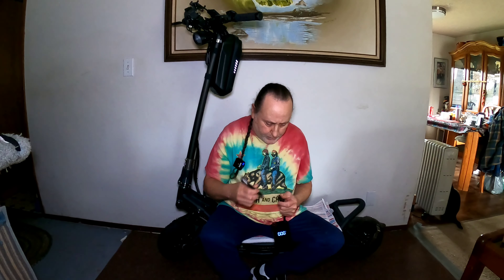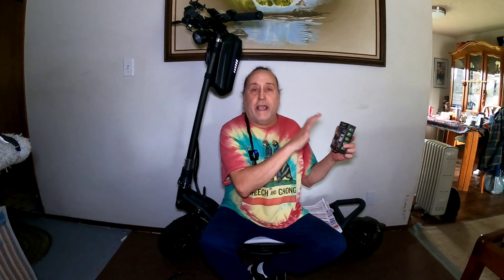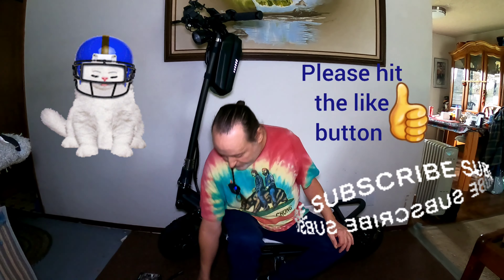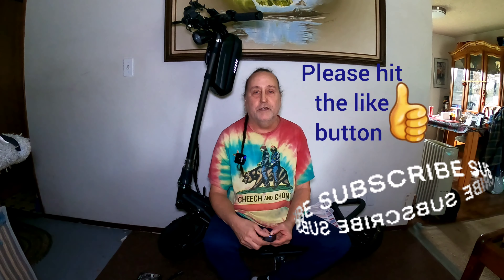The best way to pump up your tires, xiaomi mijia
The best way to pump up your tires Xiaomi Mijia.In this video i want to share my thoughts on inflating the tires on your scooter. Thanks for all your support. My YouTube friends are what drives me to constantly try to make better  videos.
     quick release extension
      xiaomi mijia pump
      fobo bike 2